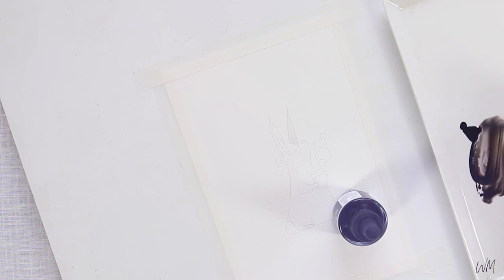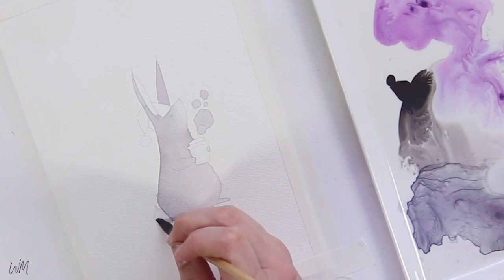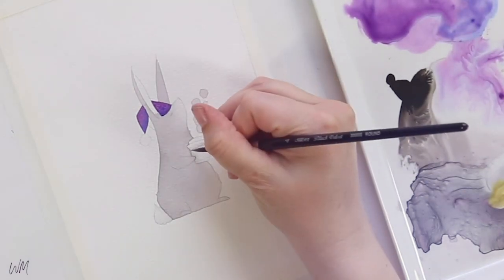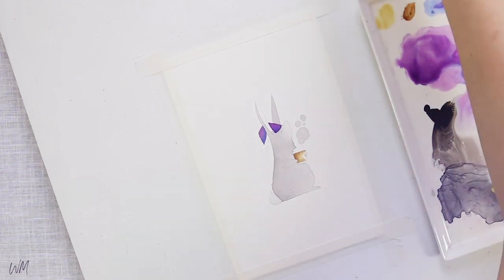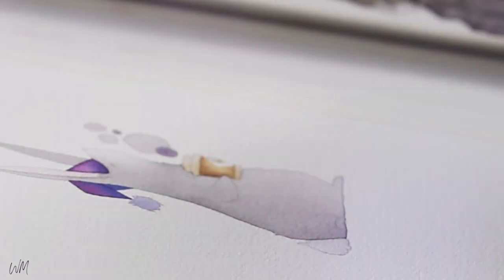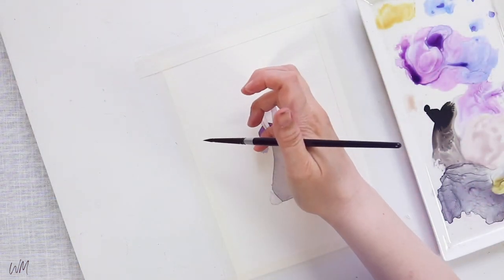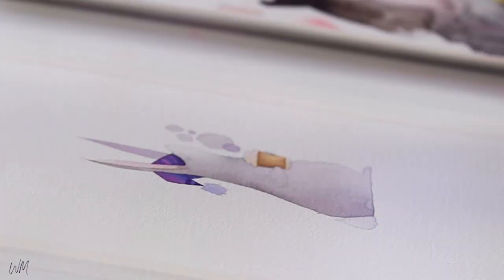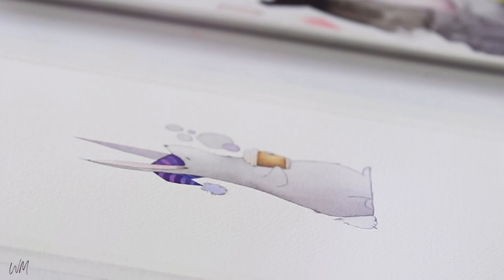Watercolor for Beginners - How to Paint a Bunny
As requested - here is the watercolor for beginners painting tutorial of Frank the Watercolor Bunny! Learn how to Paint Frank in this step by step tutorial - especially made for watercolor beginners!

BLOC BY OBOY, SLEEPY HUMAN BY MIDNIGHT DAYDREAM, SAN TAKAO BY ISAAC JOEL,  CHIAPAS BY ISAAC JOEL

SEND ME STUFF IF YOU WANT:
7320 Broad River Rd